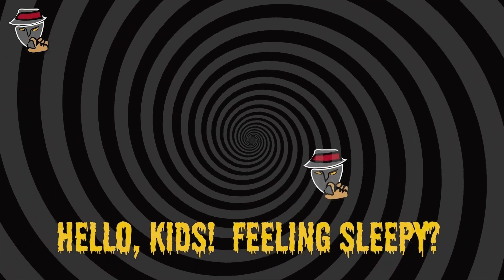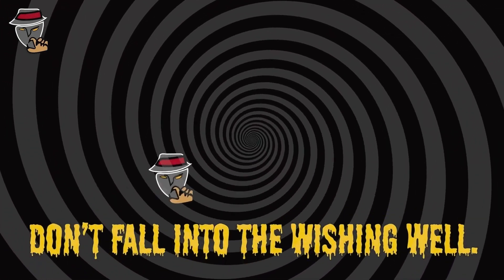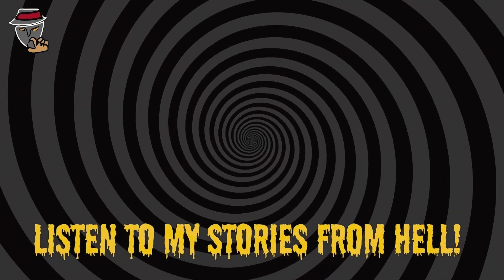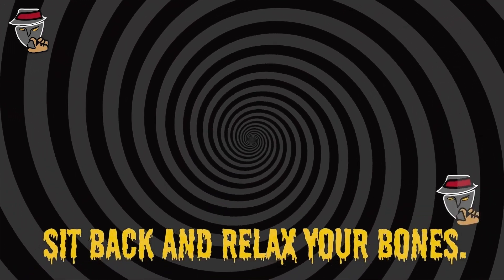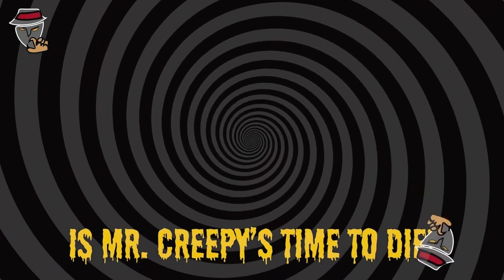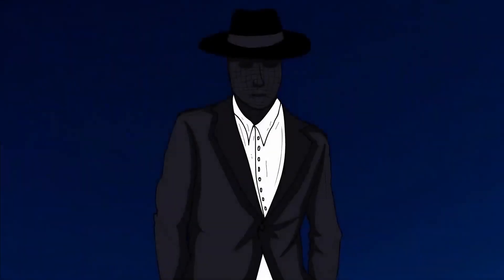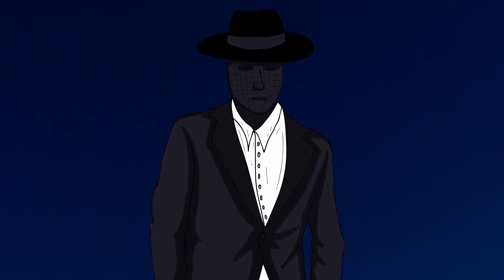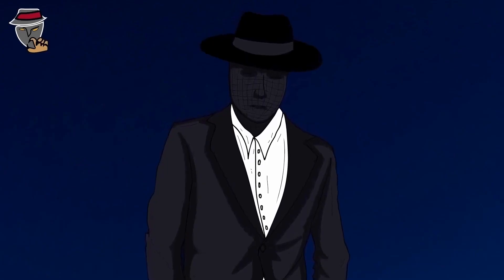SNUFF FILM HORROR STORY | TERRIFYING TUESDAY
Bad Evening!

I'm your host, Mr. Creepy.  Tonight's story is about a man who found himself prisoner of Snuff producers.  I won't give away the ending, other than to say, it's partially dead, and it's partially undead.   I just loved the dichotomy.  HAHAHAHA!